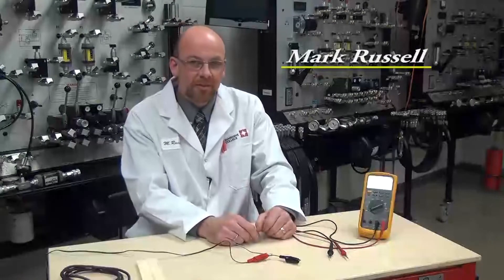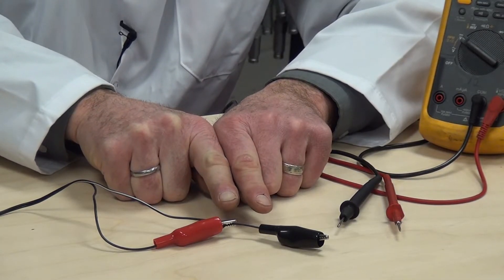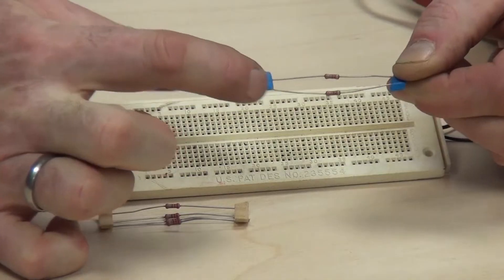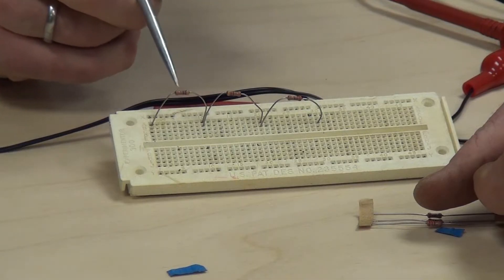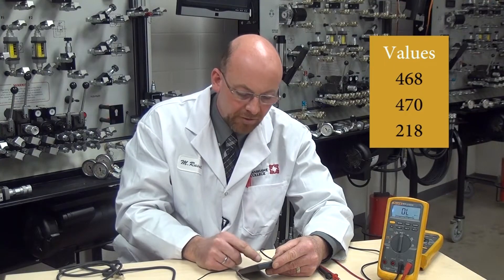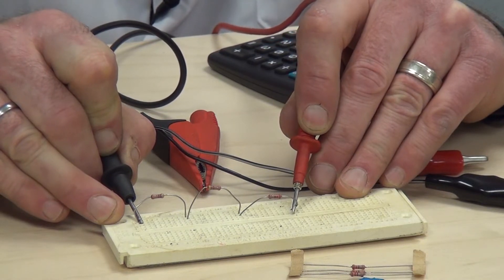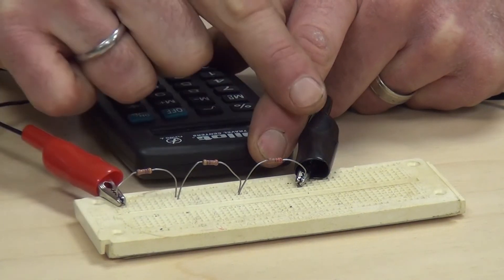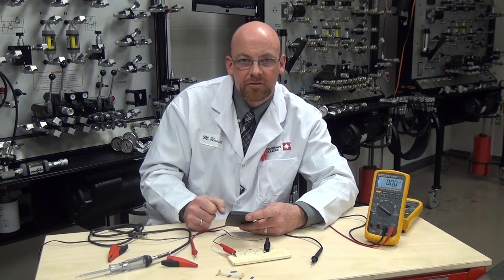Series Circuit Bread Board